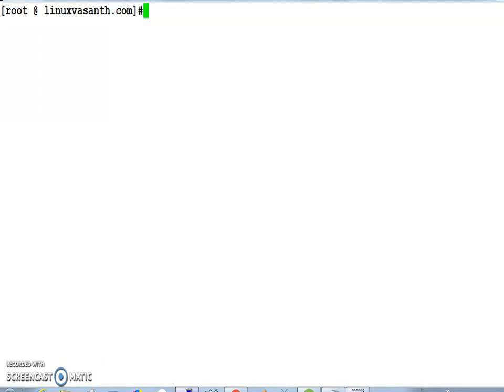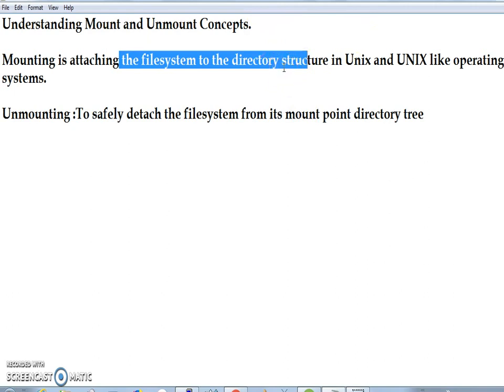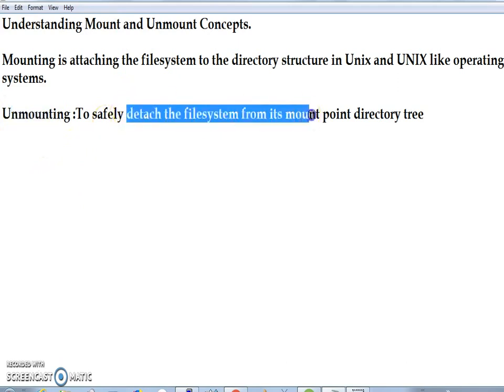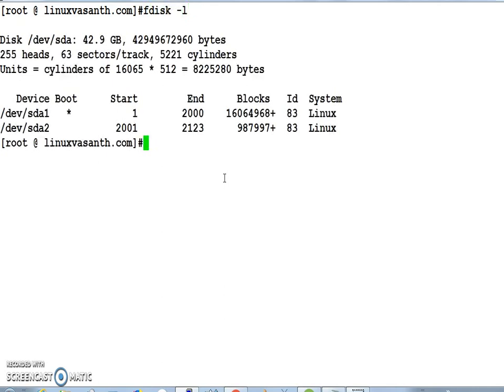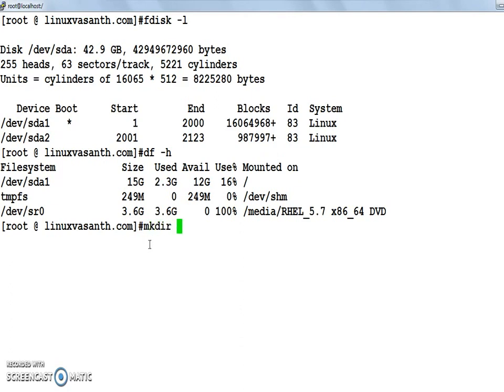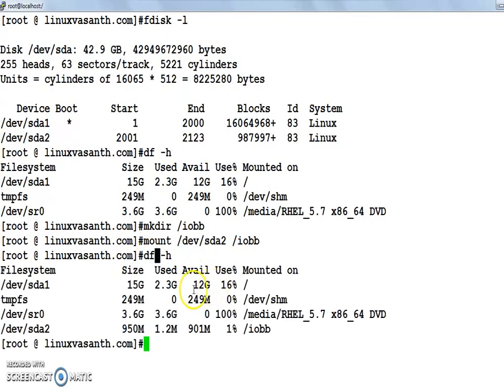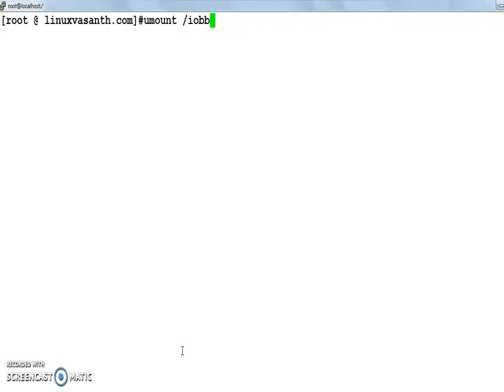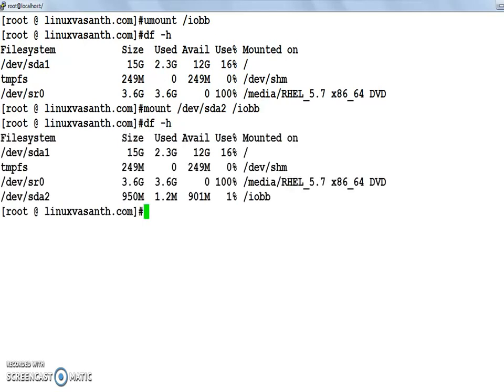How to Mount and Unmount a FileSystem in Linux(RedHat)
Learn the UNIX/Linux in an Easier Way